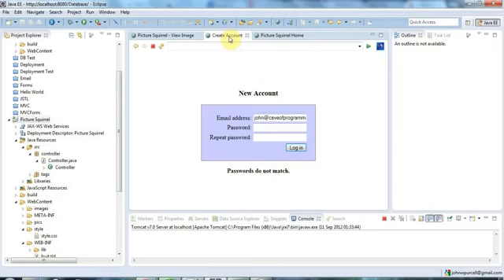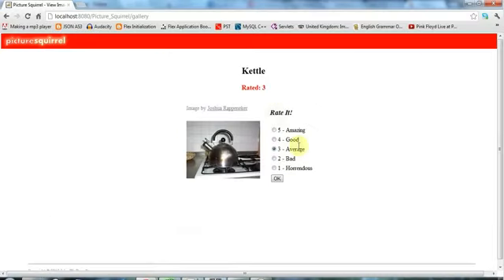JSP and Servlets Introduction Java Web Programming Part 1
A tutorial is all about JSP Servlet